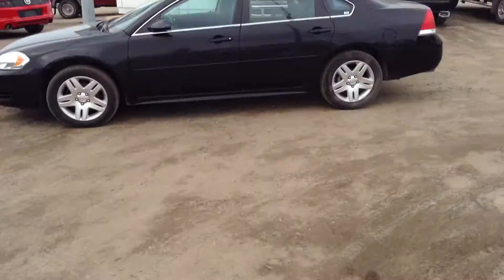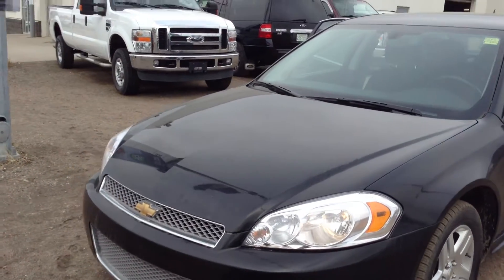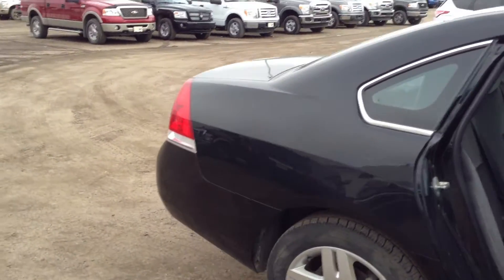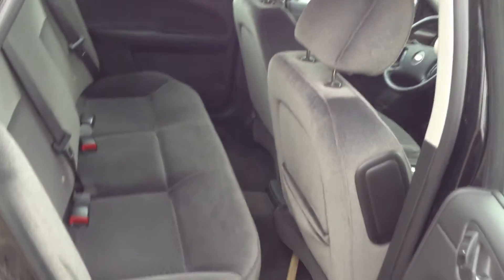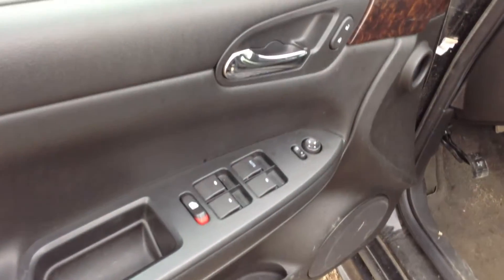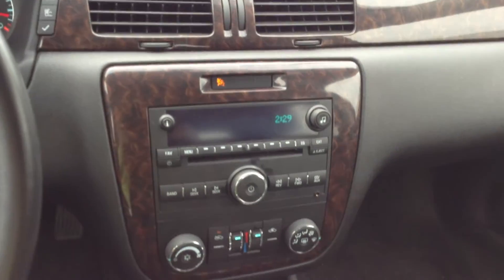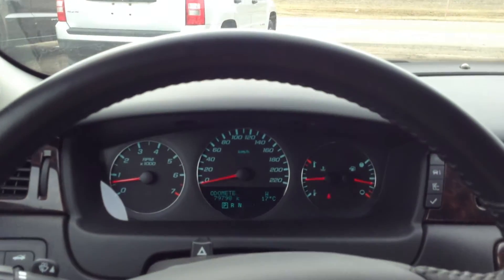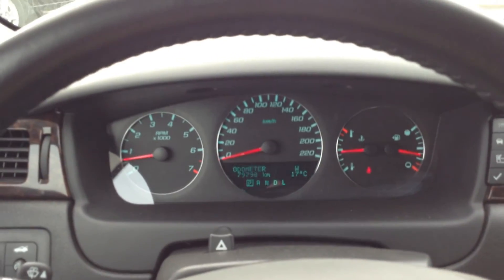2012 Chevrolet Impala LT- Cold Lake Ford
Hey there! So you are looking at this nice little car are you? Well this is a 2012 Chevy Impala LT 4 door Sedan sitting in our used lot here at Cold Lake Ford. It has a dark grey cloth interior, with a nice wood trim along the doors, power windows and locks, CD player and more. Come in to Cold Lake Ford to take it for a spin.